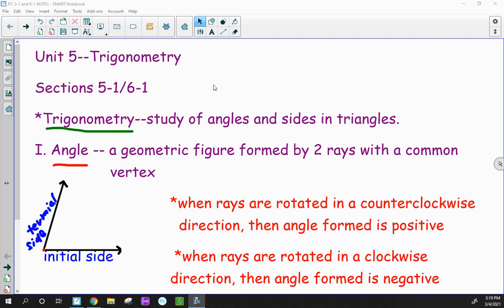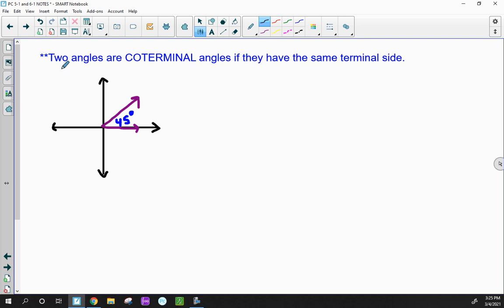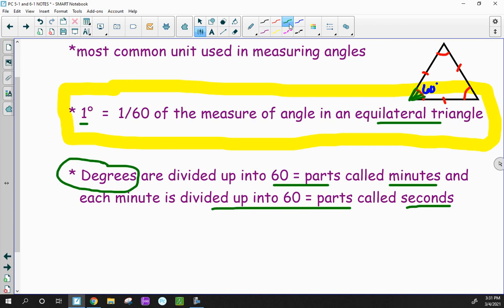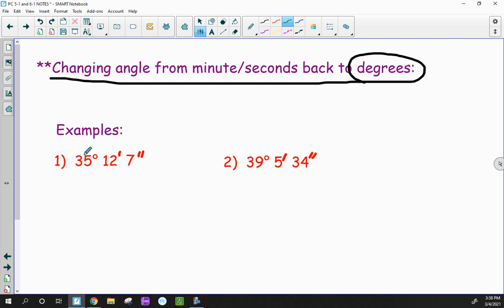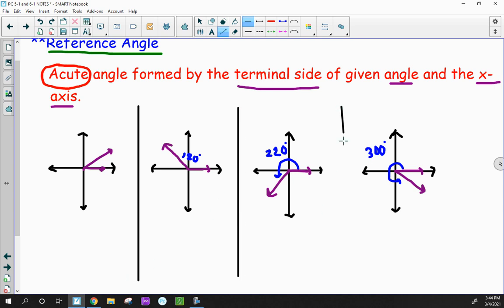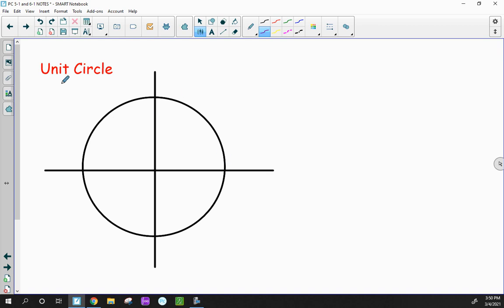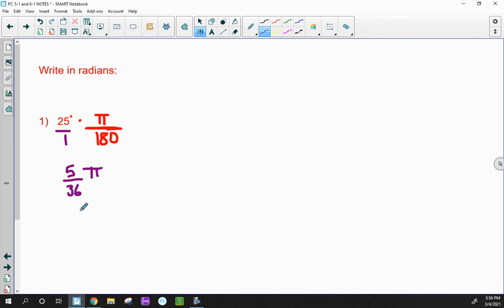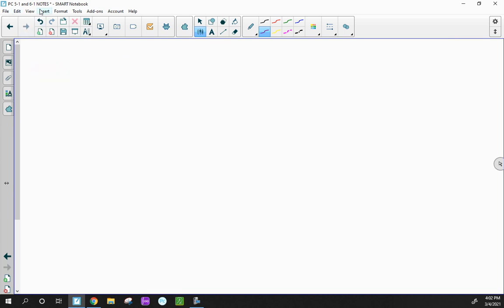PC NOTES Sec 5 1 and 6 1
PC NOTES Sec 5-1 TRIG